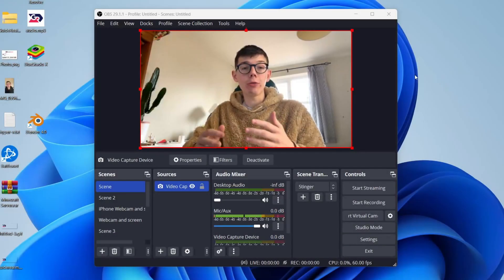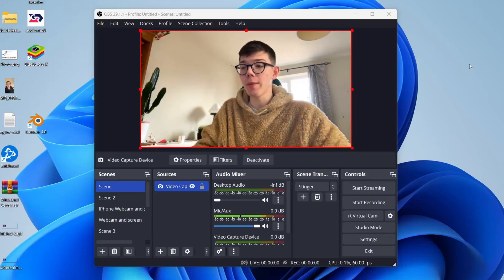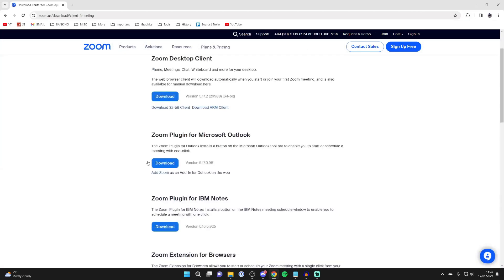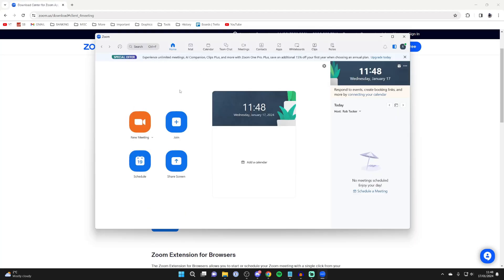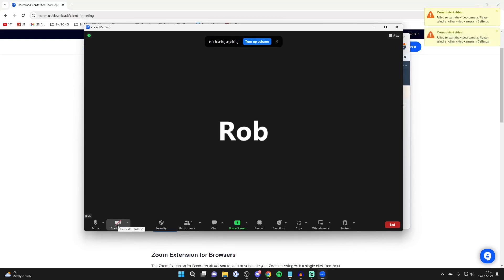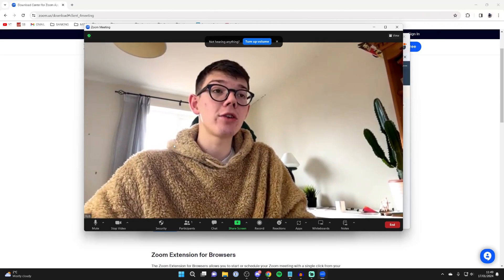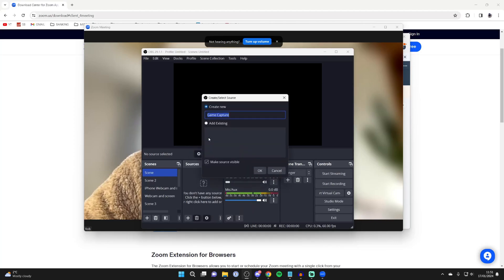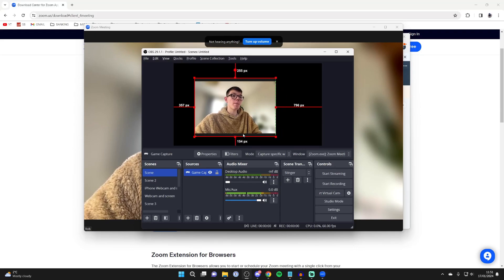How To Blur Background In OBS - Full Guide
Learn how to blur background in obs in this video.

GuideRealm